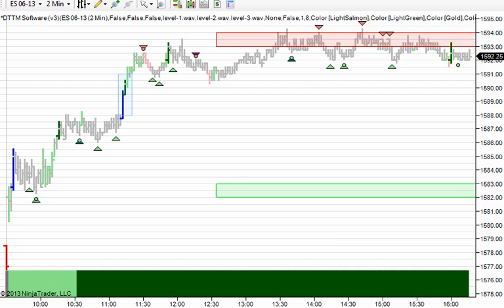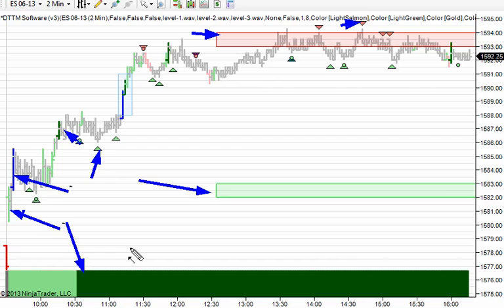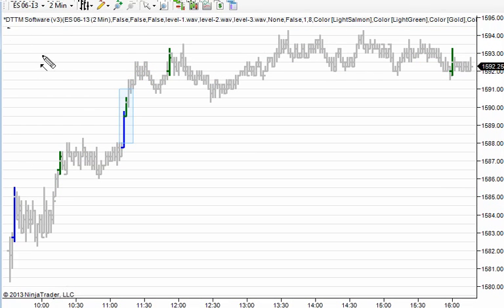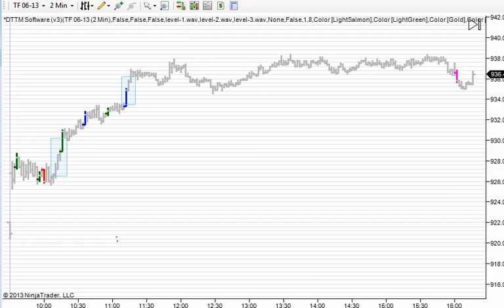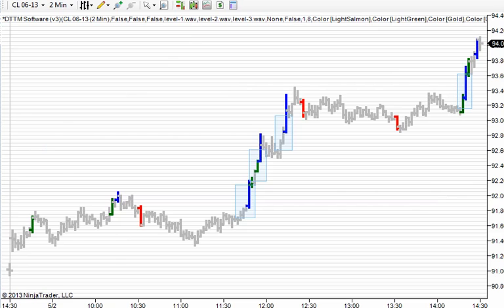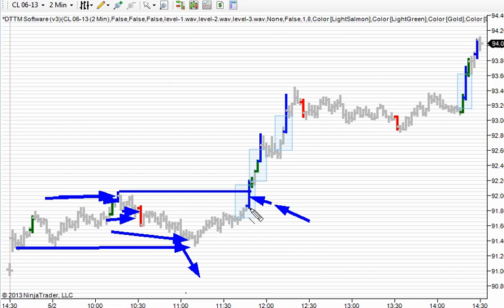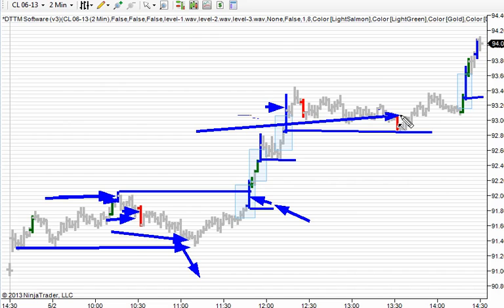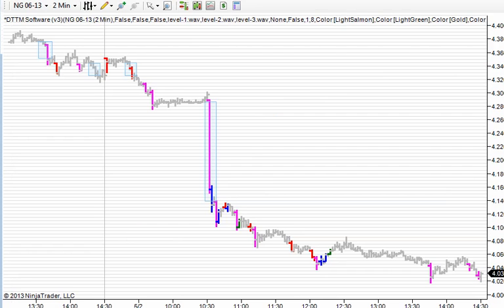Is a Breakout For Real or a Head Fake - DayTrade The Markets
Is a breakout "for real" or a "head fake"?  Looking at examples in Crude, Nat Gas, S&P, Nasdaq, and Russell
In this video, we take a look at a very good clue as to whether a new high or low for a day is likely to continue or not...